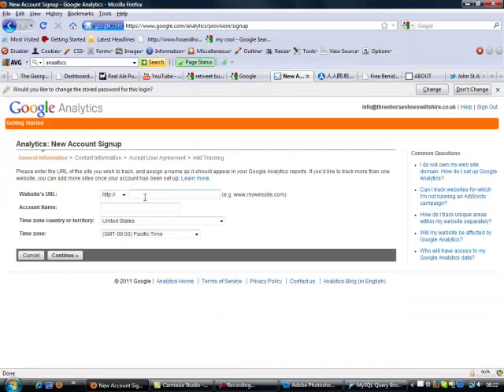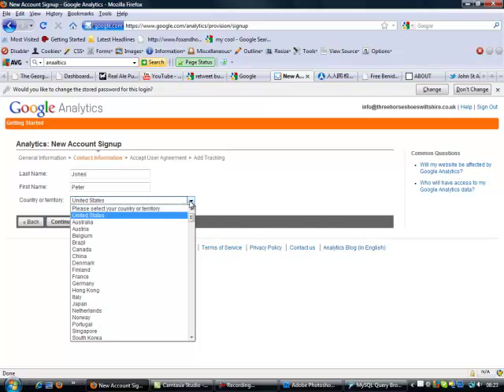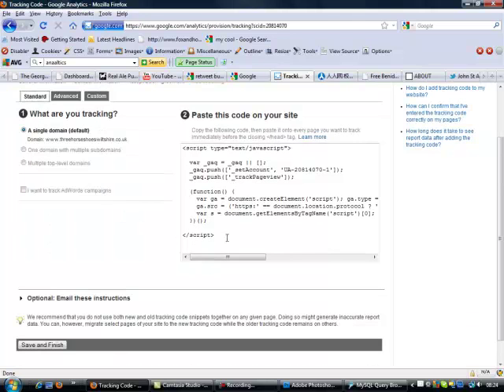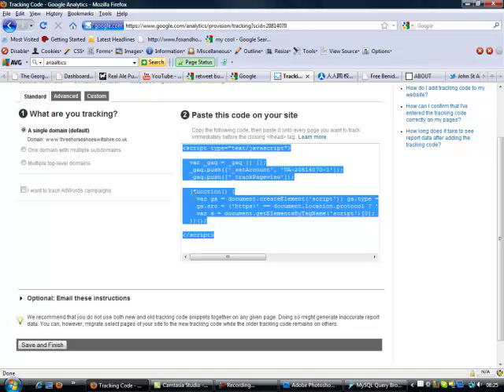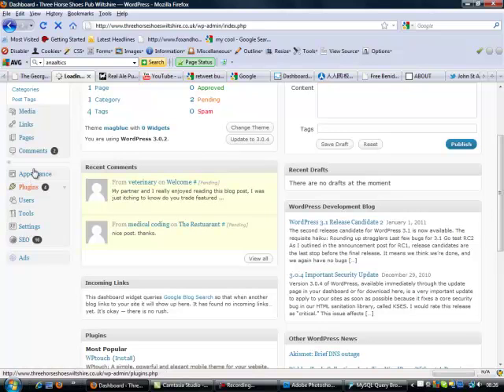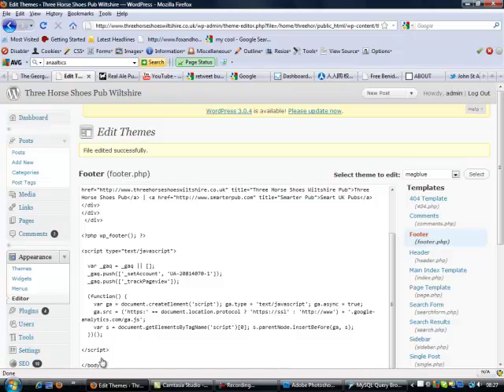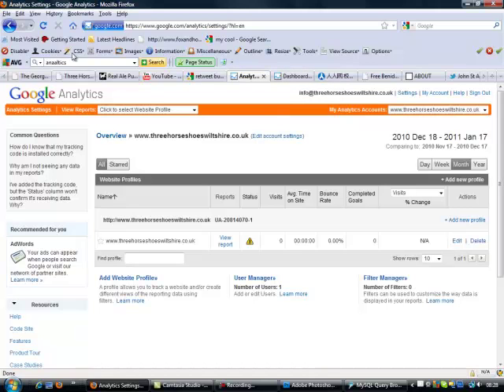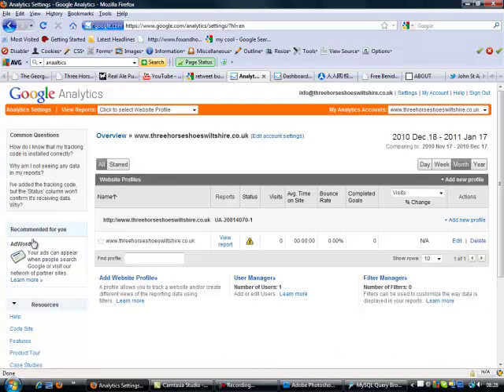setup googlega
setting up analytics is easy peasy